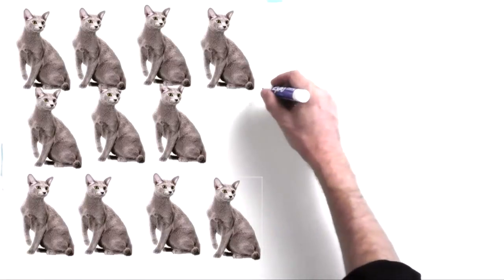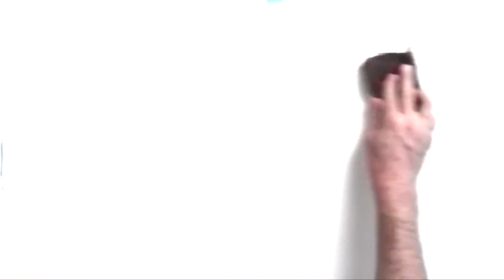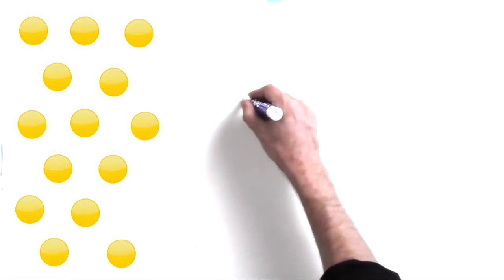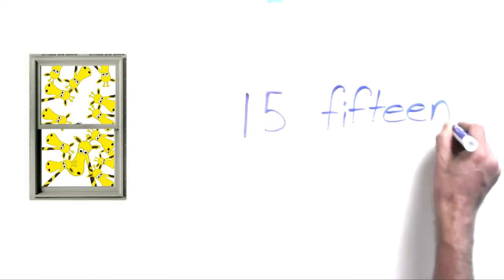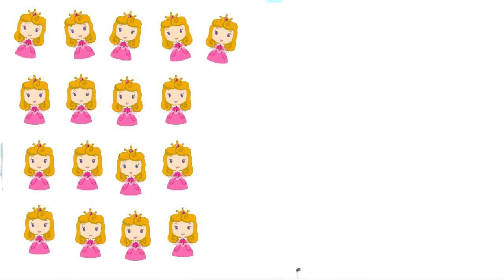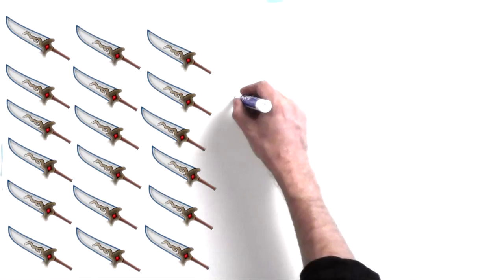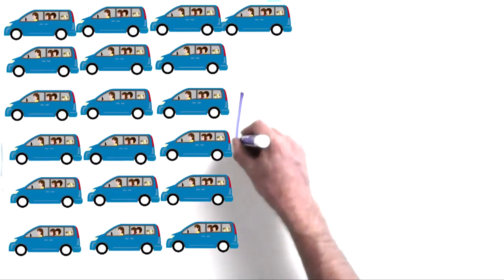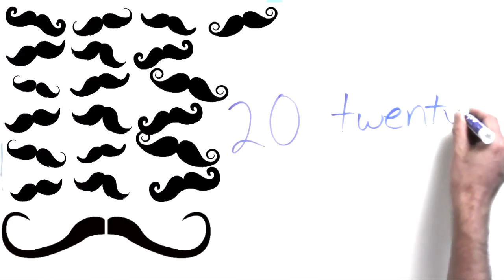2nd Grade Math- Lesson 2: Counting 11-20, Writing and spelling each number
Join me in a fun video that teaches students how to count, write and spell each number from 11-20.  An essential beginning for all students.

This is a comprehensive course that will meet state and national standards and can be completed in a fraction of the time for most students!

Print your free worksheet to go along with this lesson

This is a free resource that I make because I believe in the potential of home education.  I hope that this series will be valuable to you.